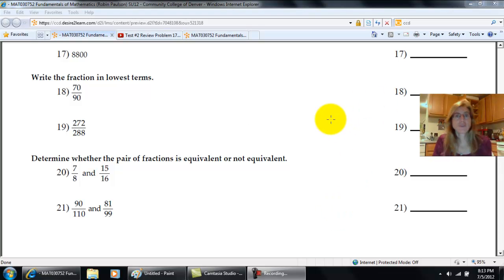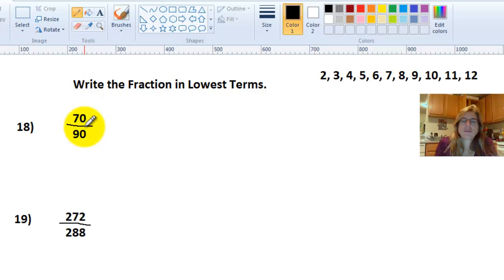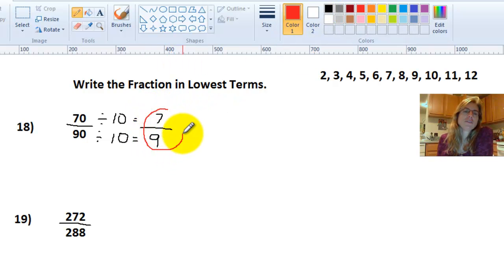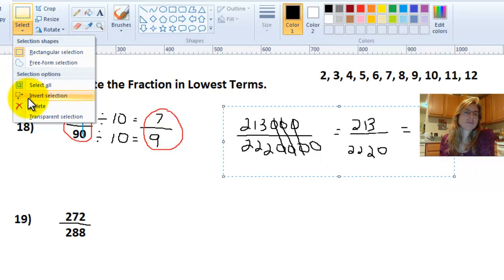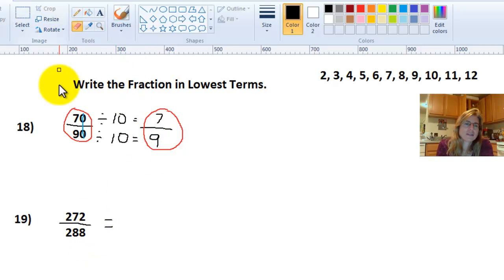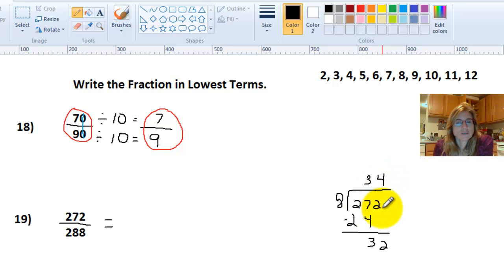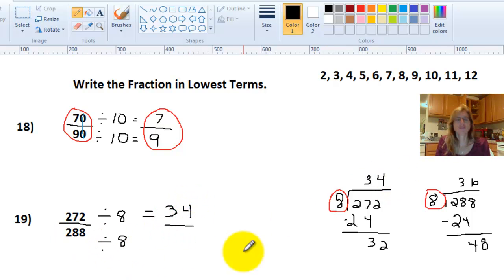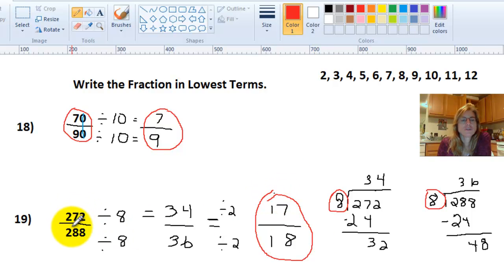Test #2 Review Problems 18 and 19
Test #2 Review Problems 18 adn 19